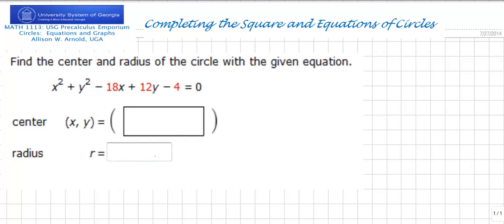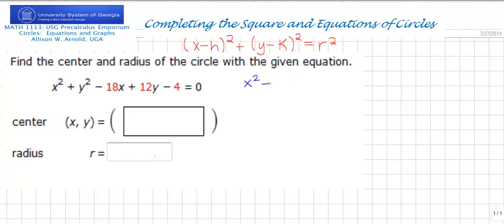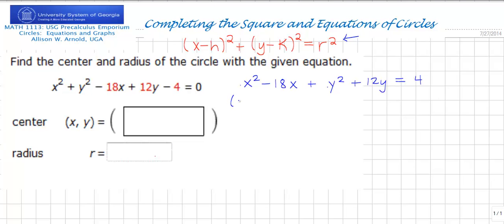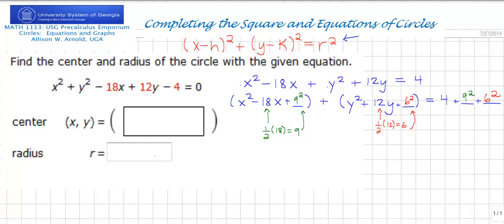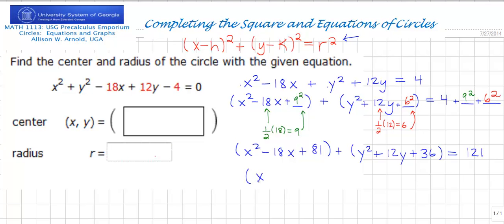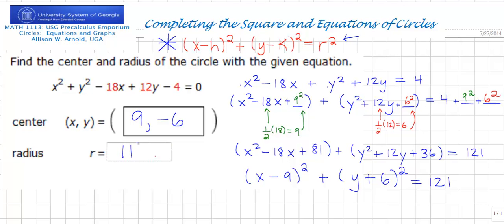2.2 3. Completing the Square and Equations of Circles